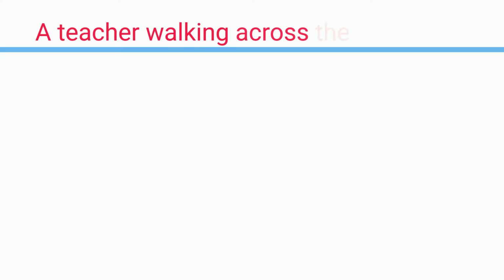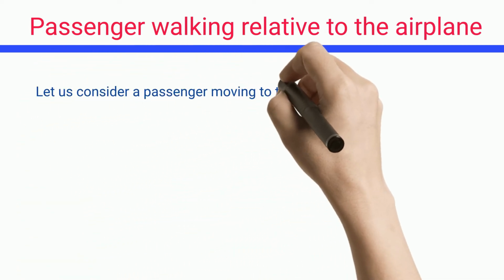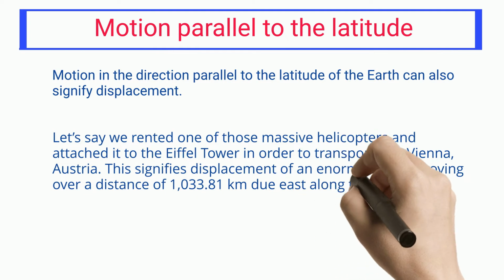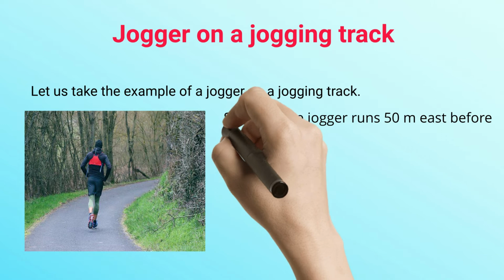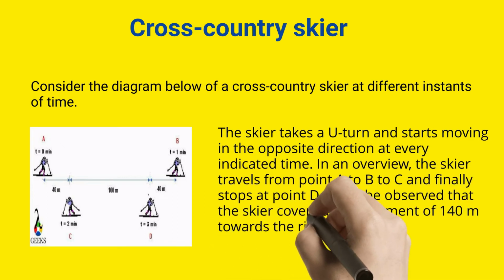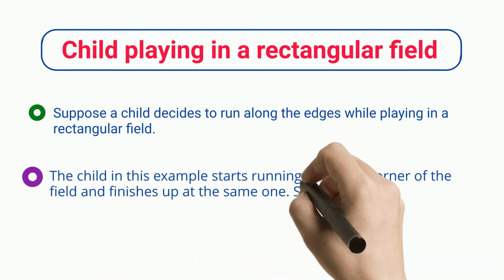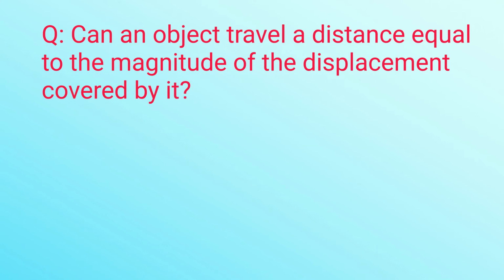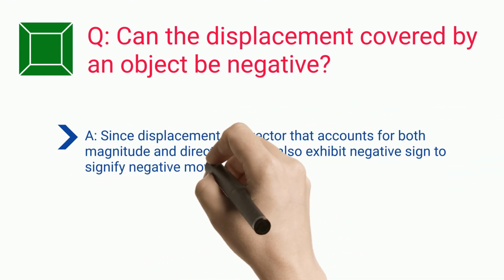Examples of Displacement: Exhaustive and Detailed Analysis